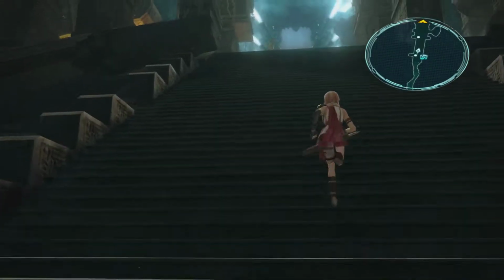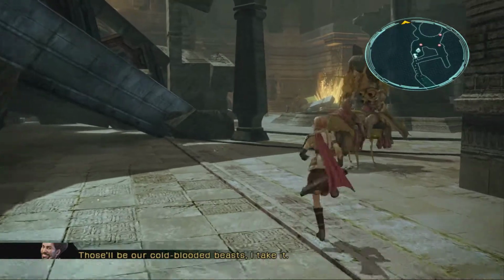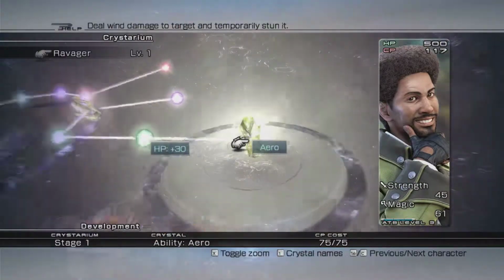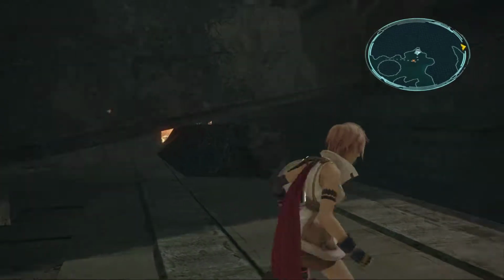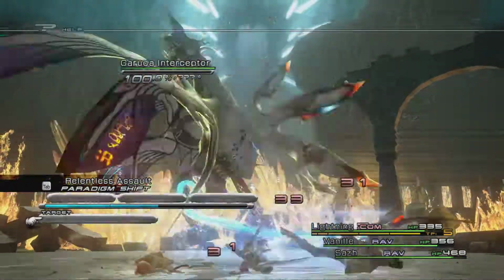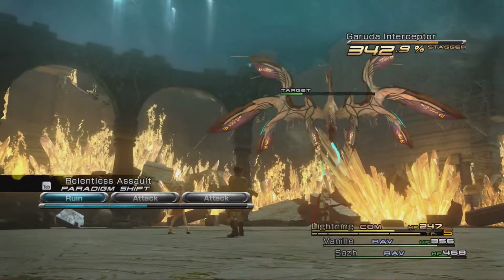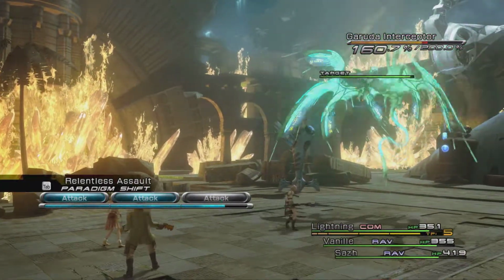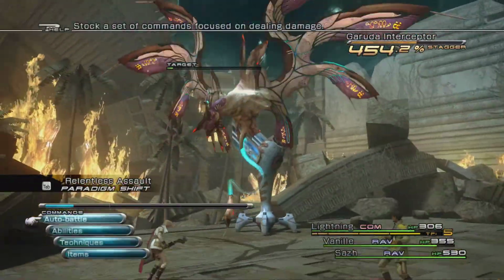FF XIII Episode 17: Can't Escape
The Sanctum will not allow them to escape so easily.